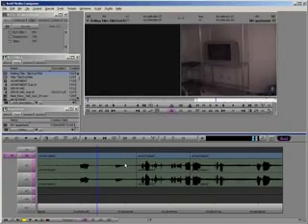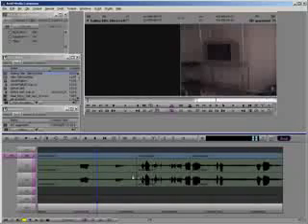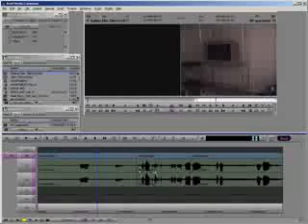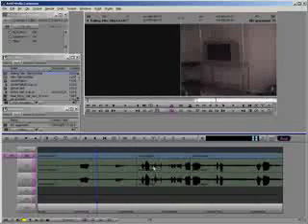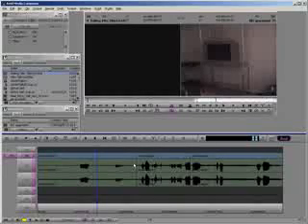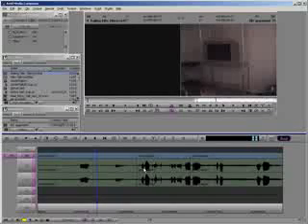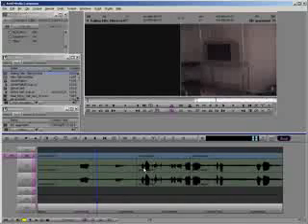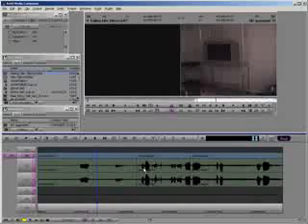Avid Media Management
This class is really handy because it teaches how to clean out and organize your projects with tools like Avid's Media Tool.